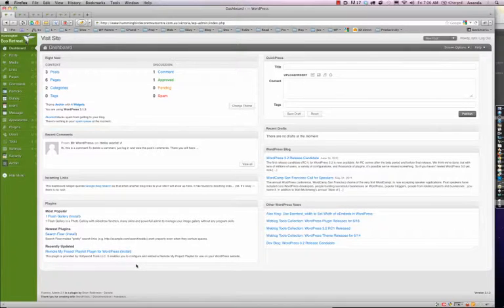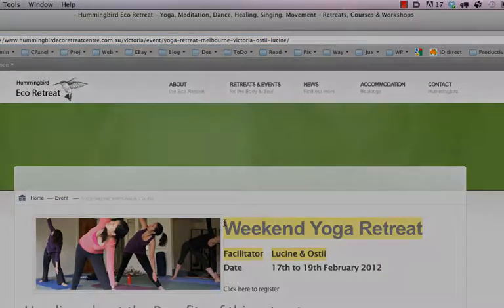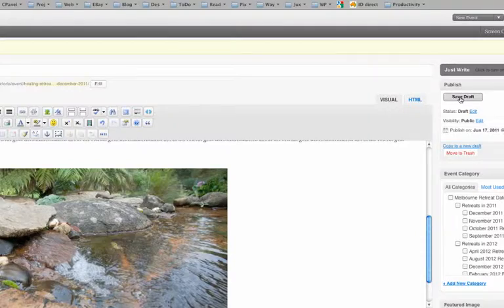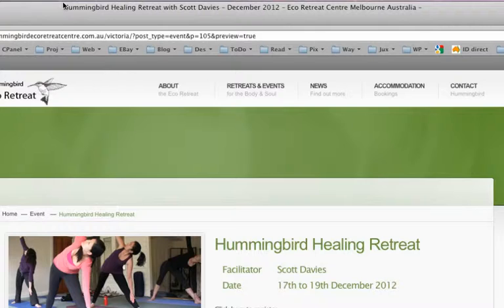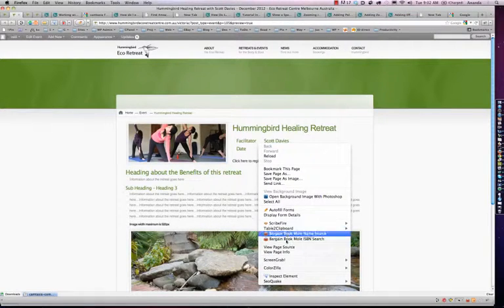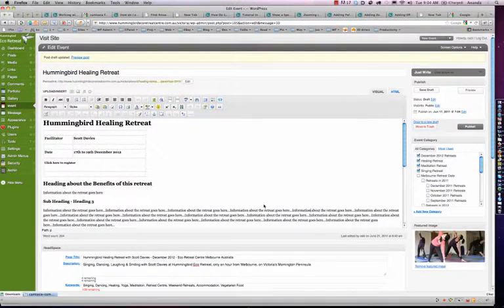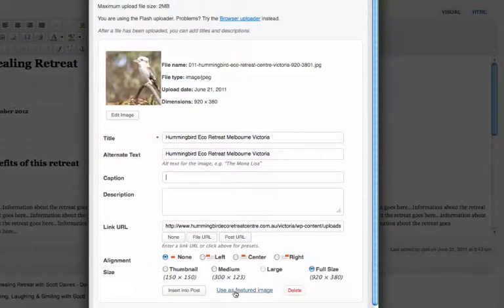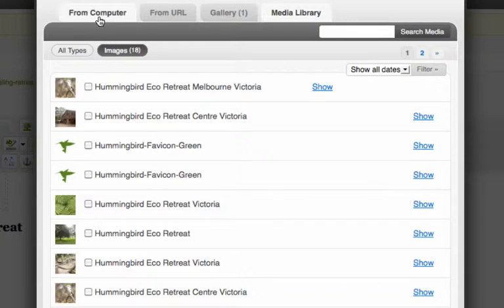Adding a Retreat or Workshop.mp4